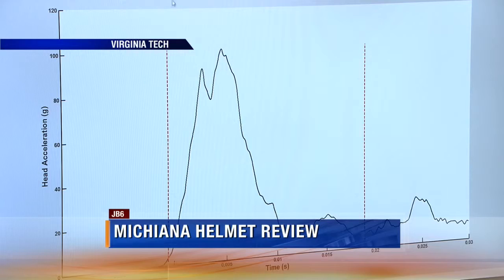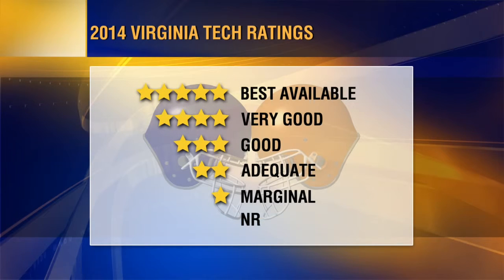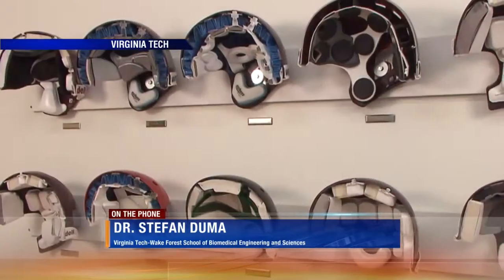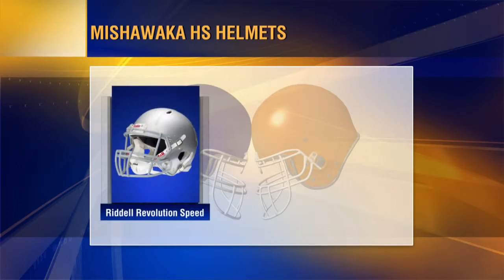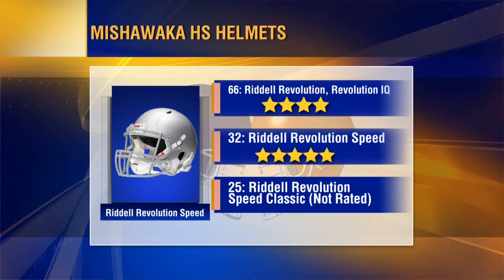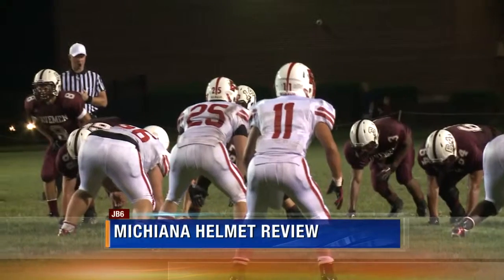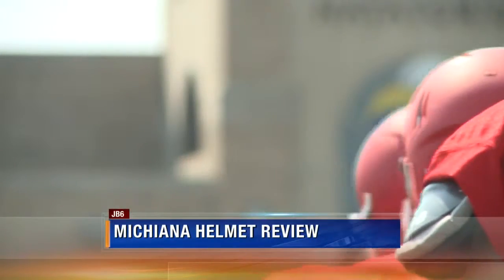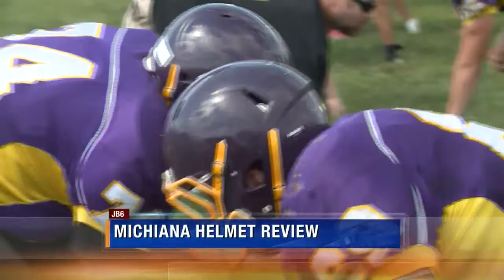July Sweeps: 7.29.14 Football Helmet Safety part 1